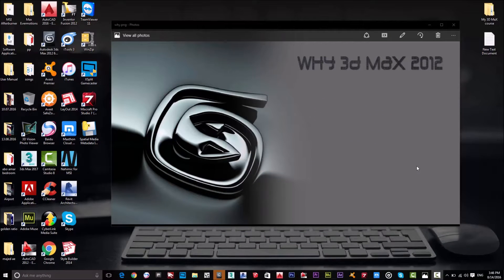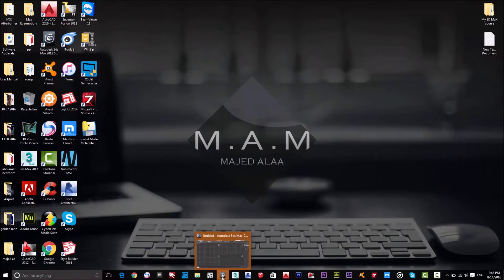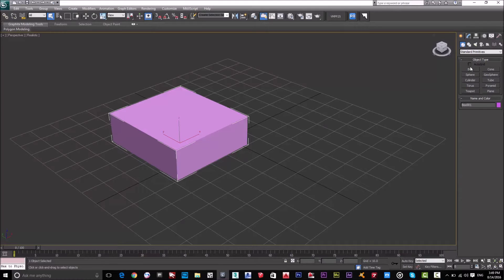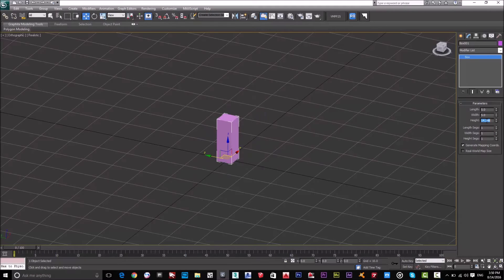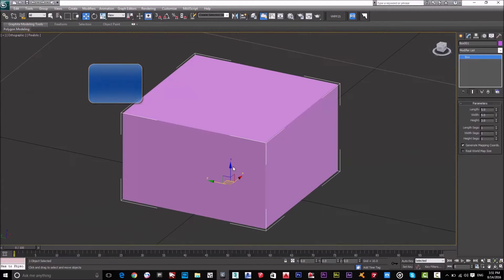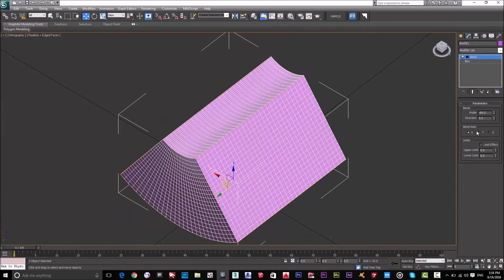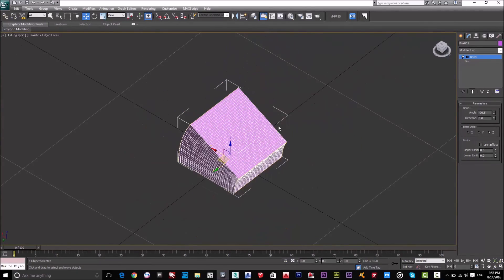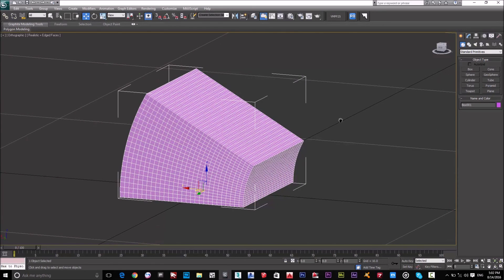free 3D Max tutorial Course - Unit, Geometry shapes, parameters, & segments - Lesson 2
Full free 3D Max tutorial Course - Unit, Geometry shapes, parameters, & segments - Lesson2